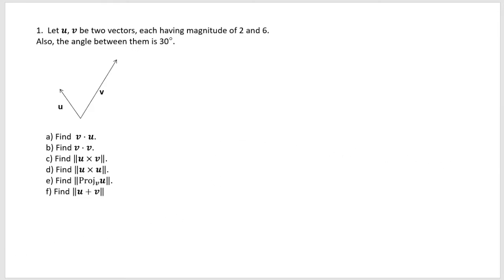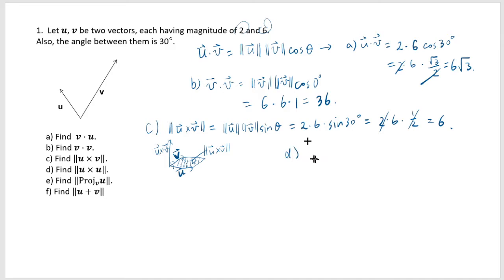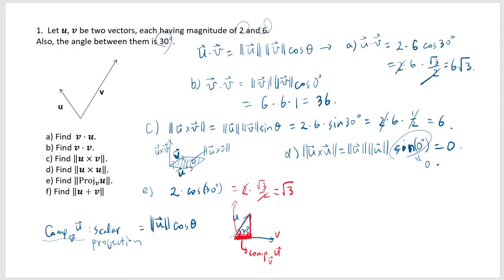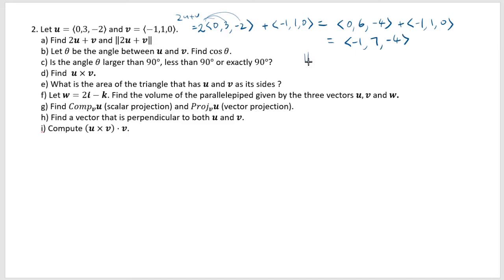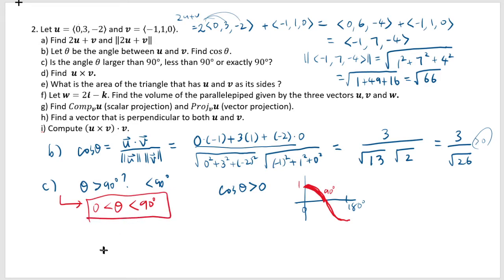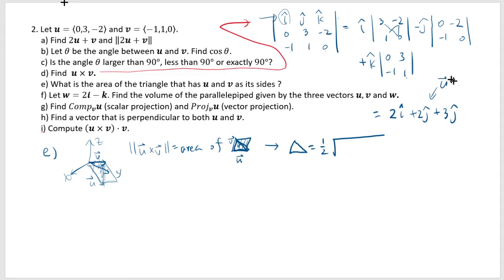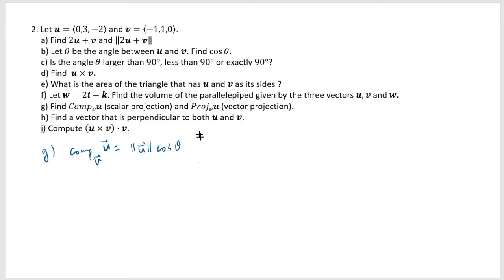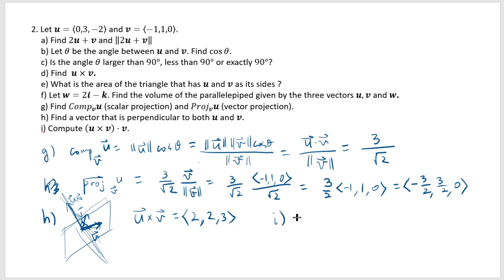Example Problems in dot product cross product and projections